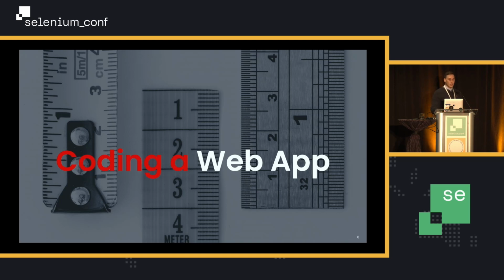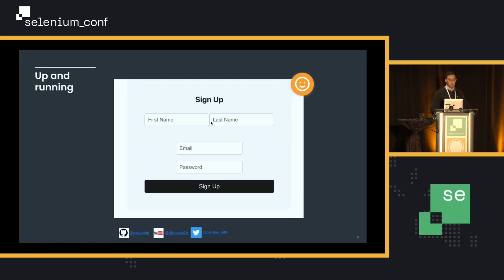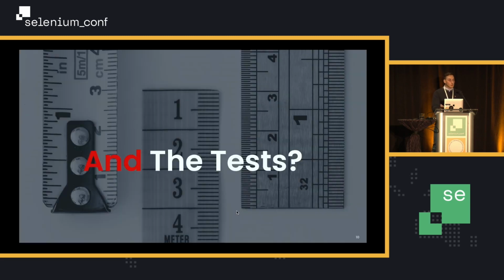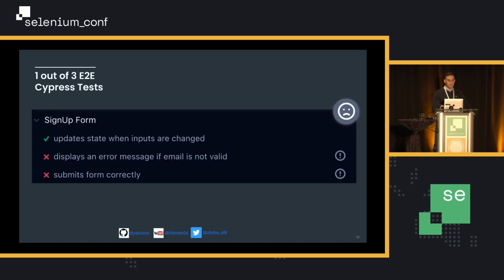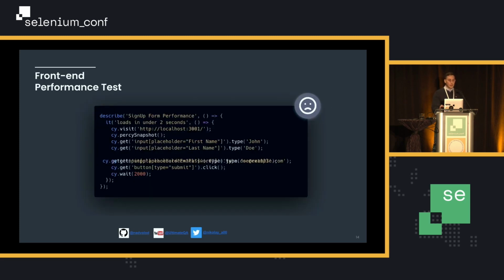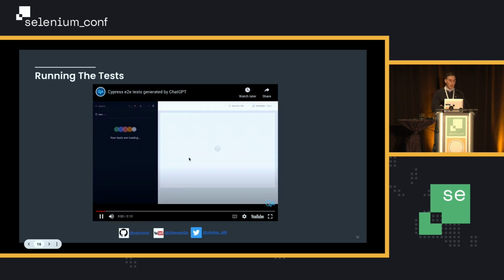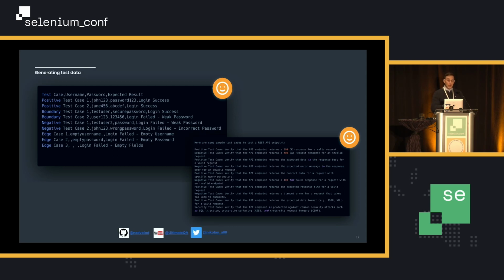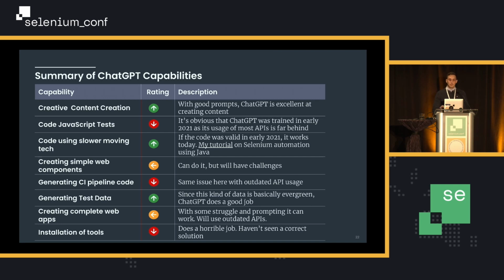Build, Test and Deploy a Web Page Using Al - Nikolay Advolodkin, Developer Advocate, Sauce Labs